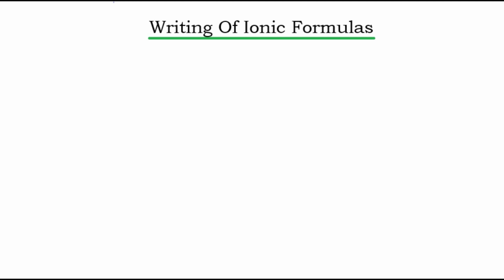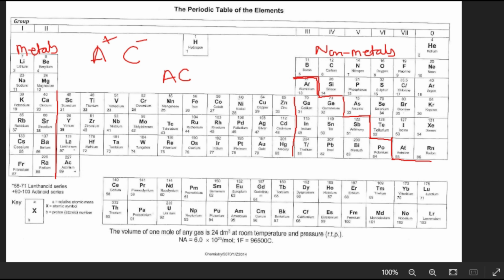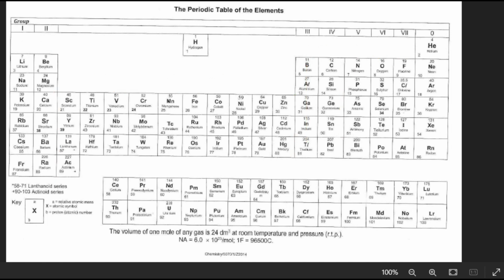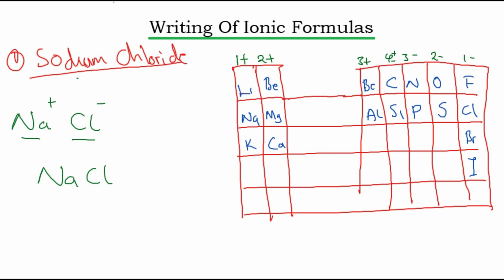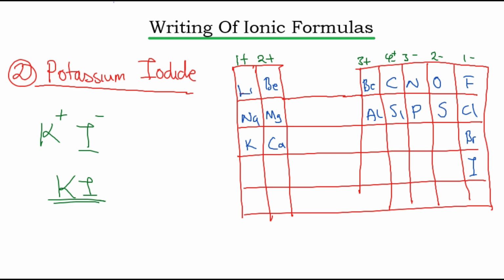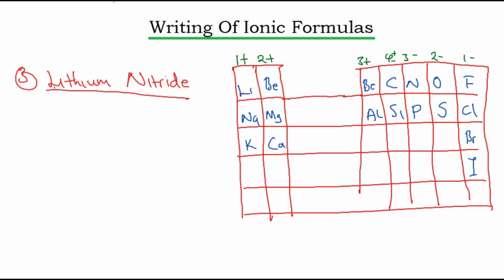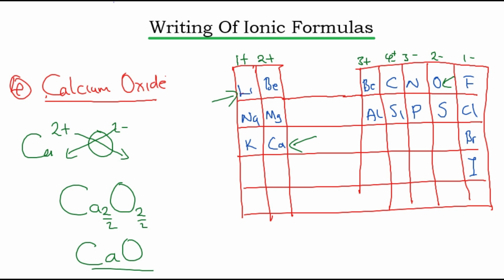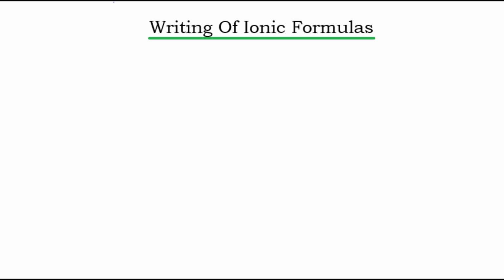Writing Of Ionic Formulas. ECZ, IGCSE G10-12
This video will explain how you can write ionic formulas.